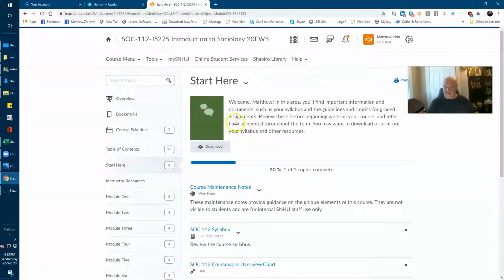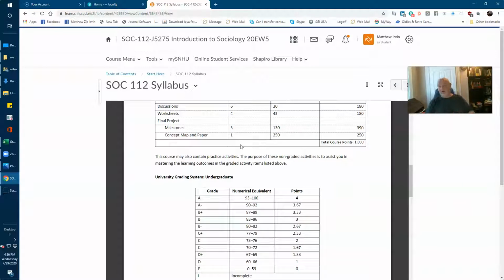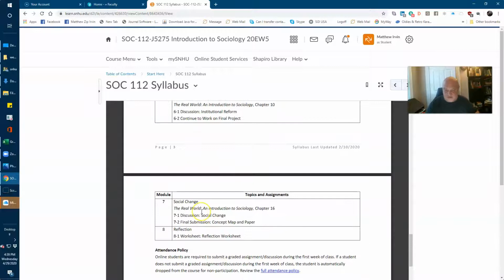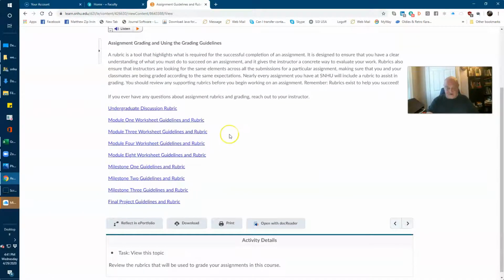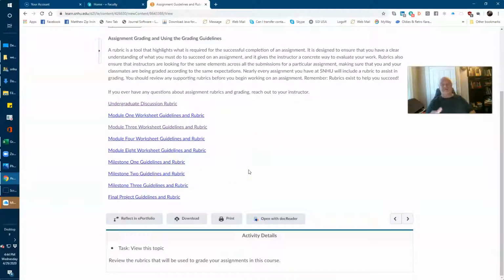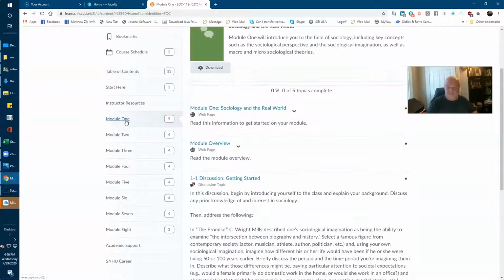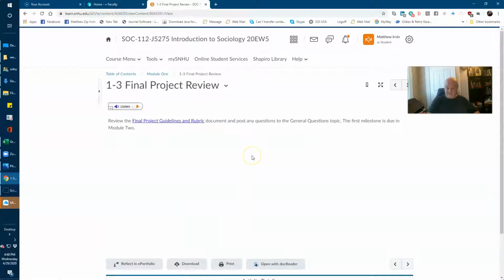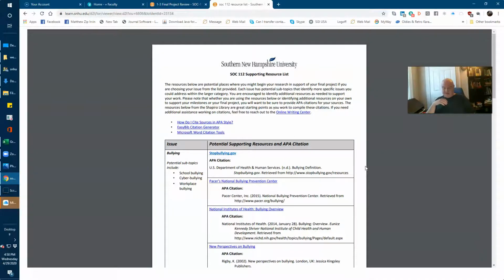getting started SOC 112 EW5